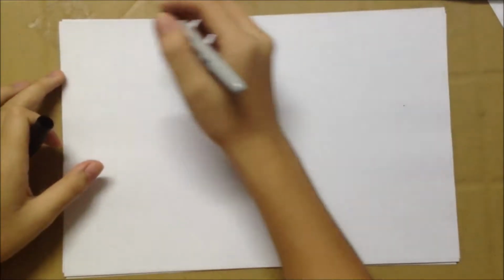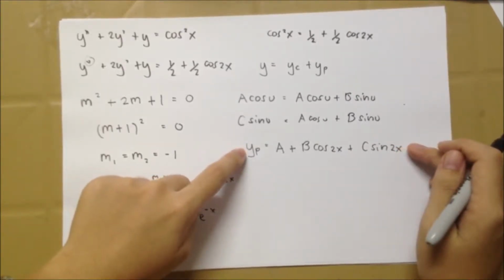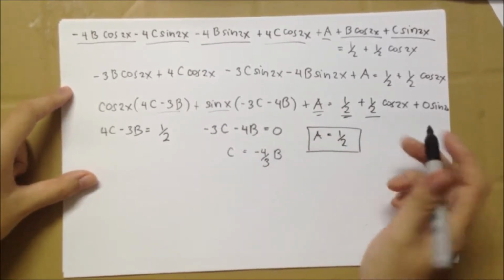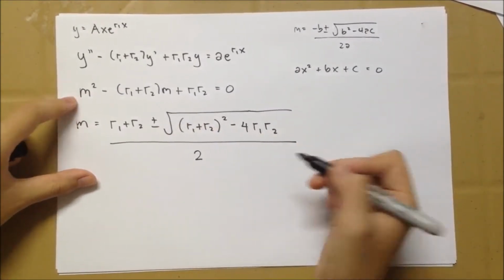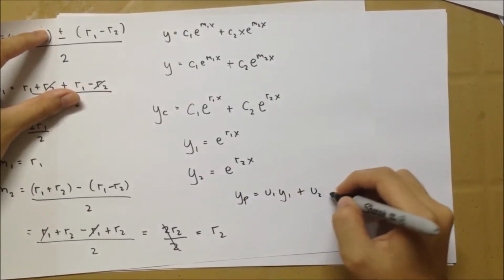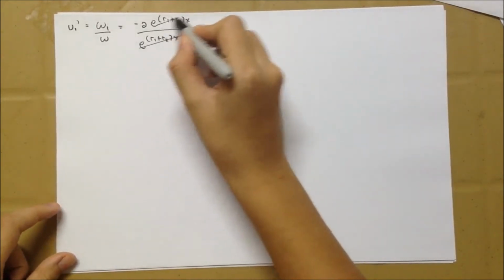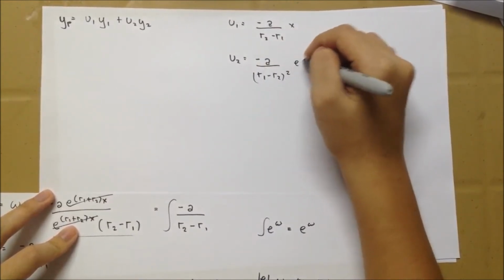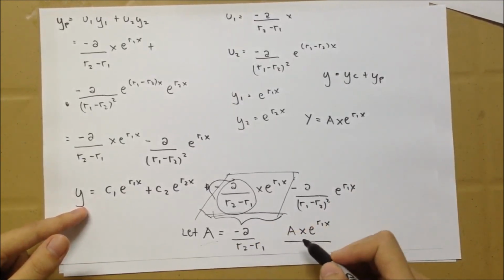*Cocon - Higher Order Linear Differential Equations (Part 1 of 2)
Advance Engineering Mathematics - Midterm Assignment
by : Kamyll Dawn Cocon